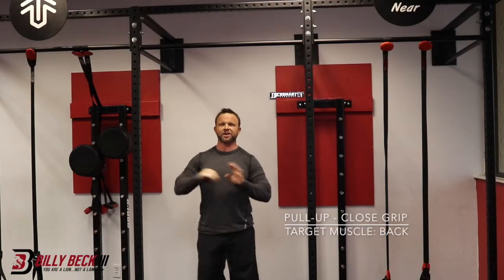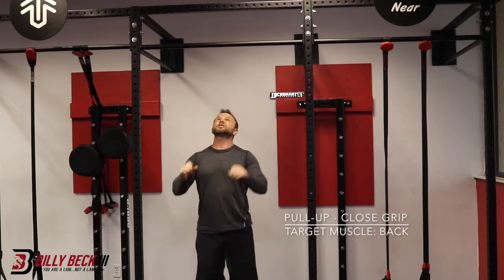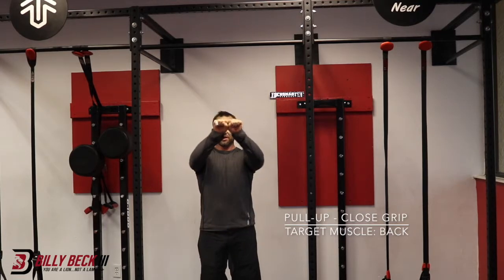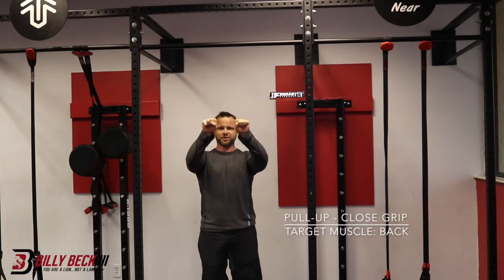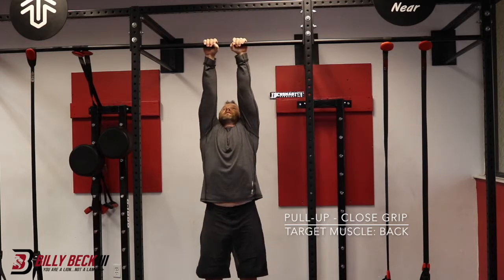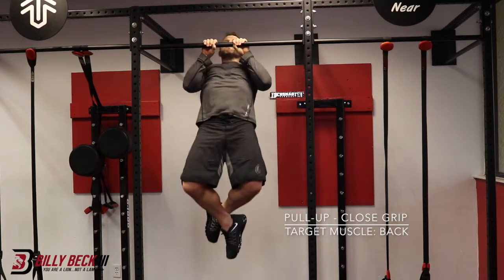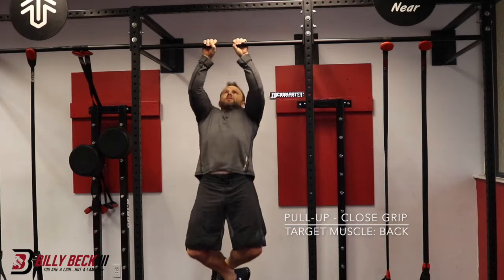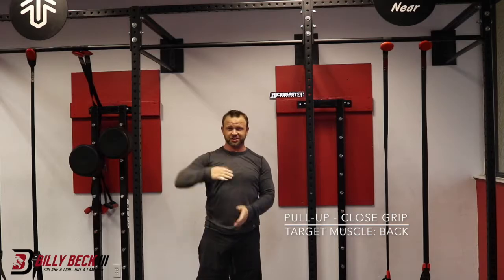*Pull Up - Close Grip